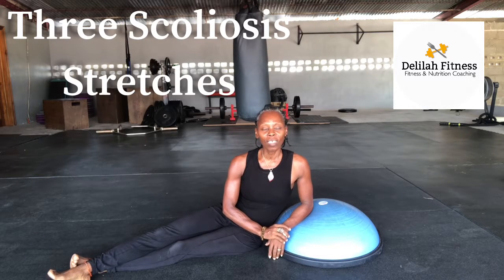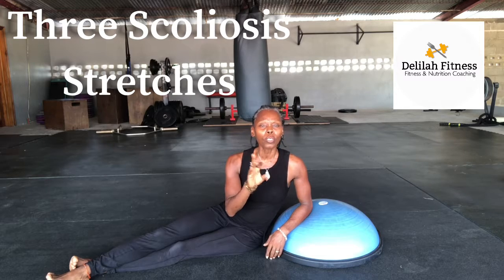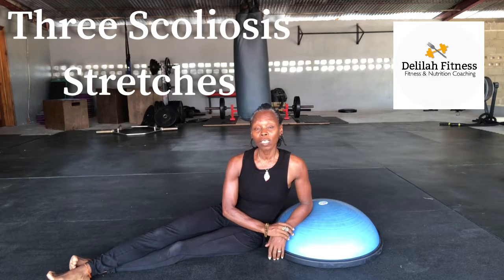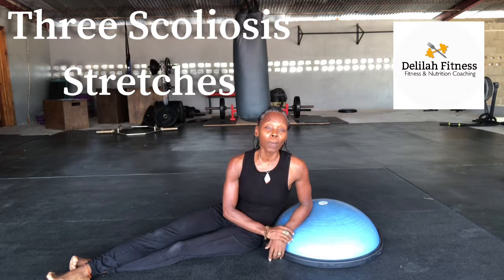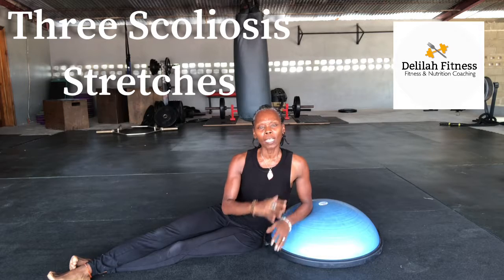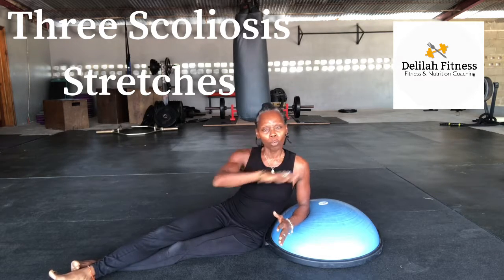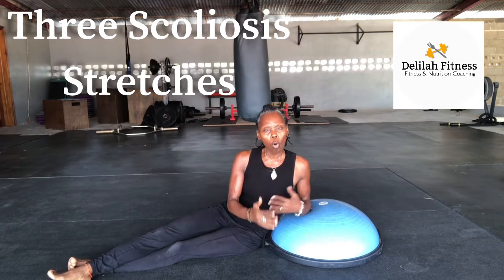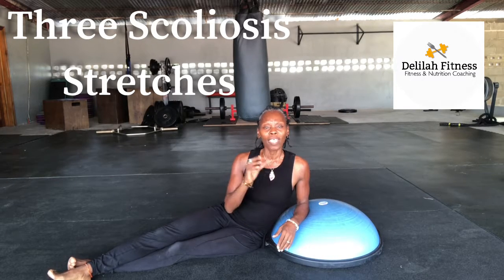Three exercise to alleviate your scoliosis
Delilah Fitness share three exercise to help you alleviate scoliosis